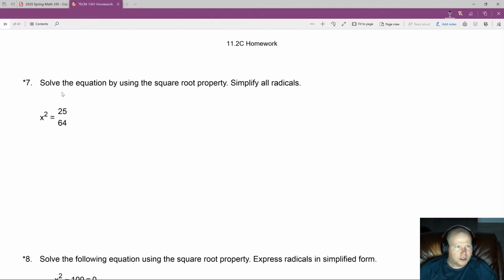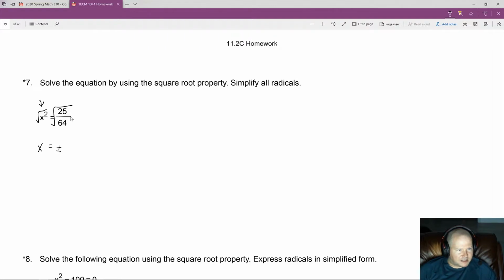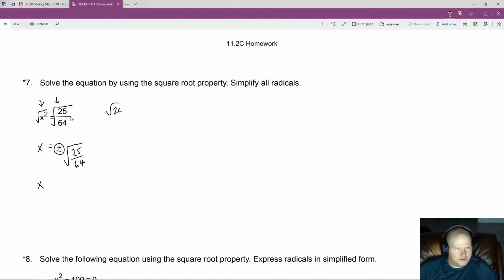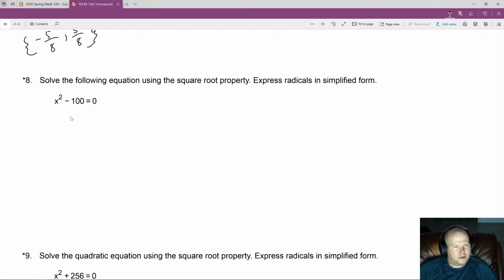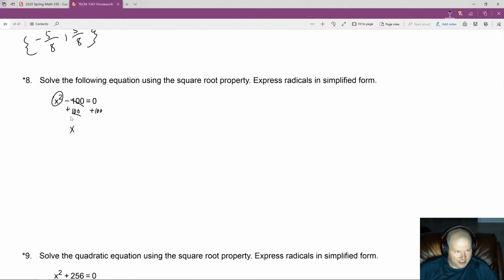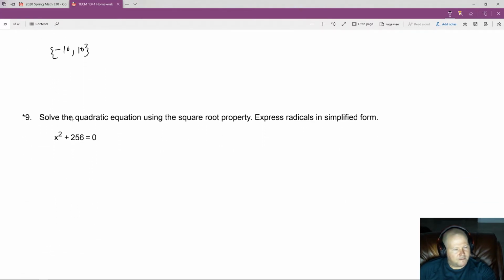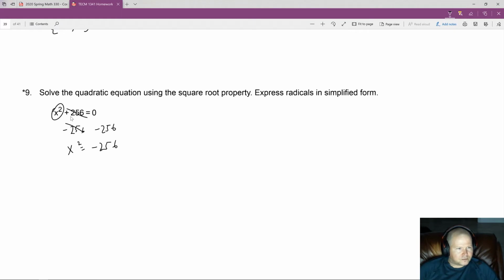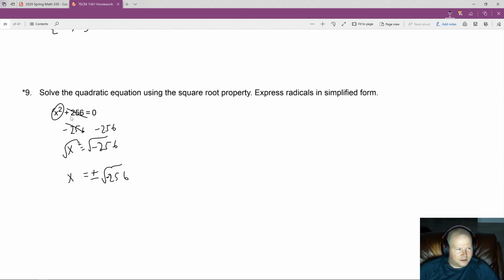TECM 1341 11 2C part 2